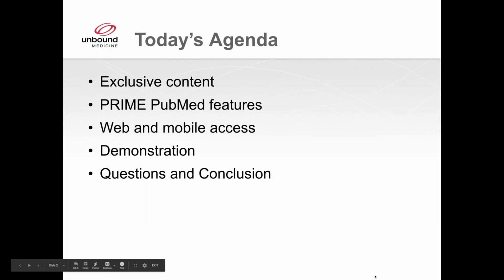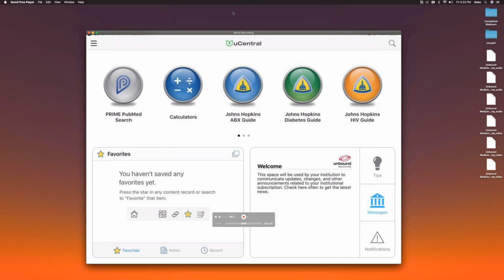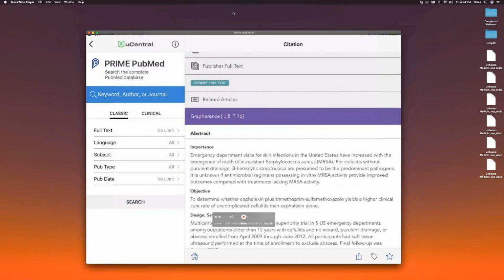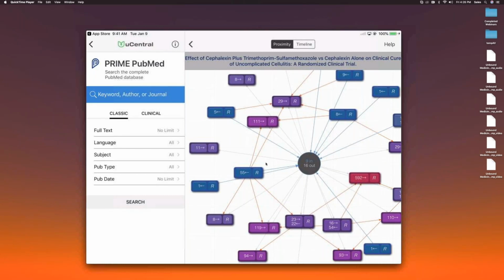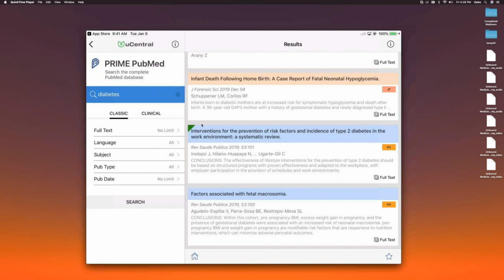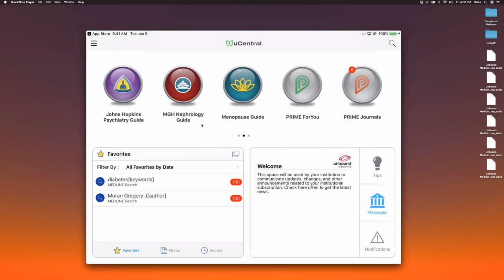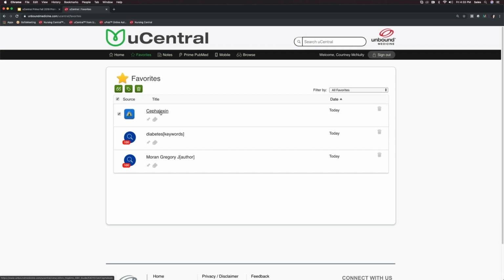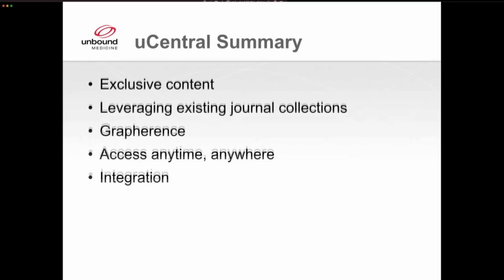uCentral: Exclusive titles and advanced journal searching from Unbound Medicine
An introduction to exclusive titles and tools in Unbound Medicine's uCentral.
Find titles like the Johns Hopkins ABX (Antibiotic) Guide and unmatched journal searching with PRIME PubMed and Grapherence.